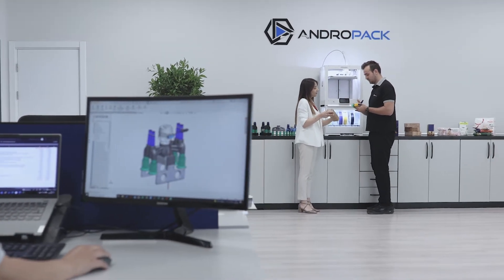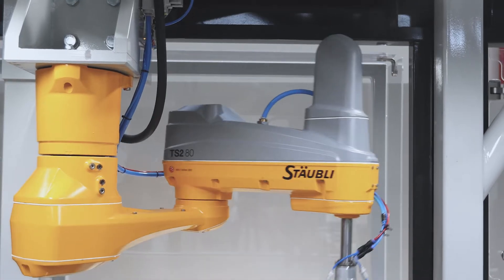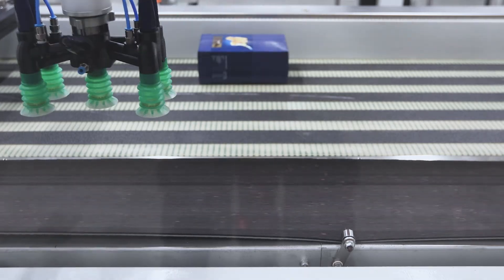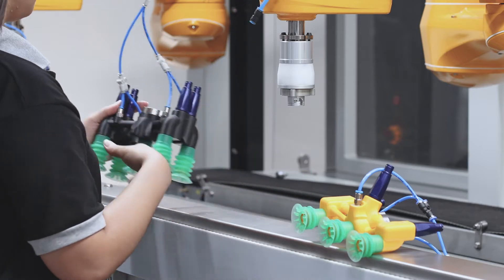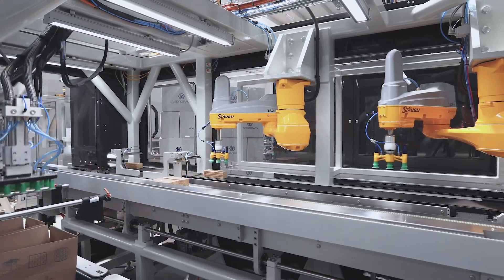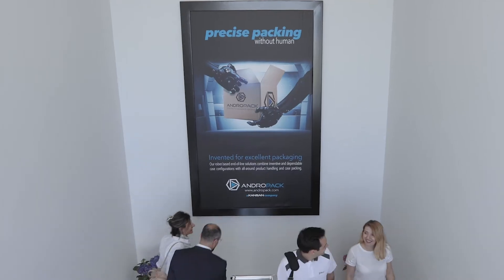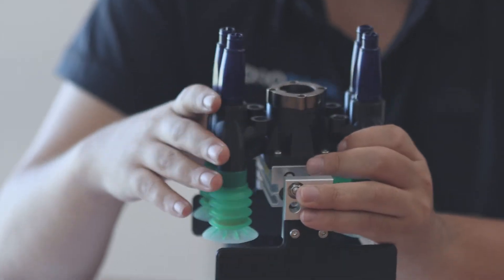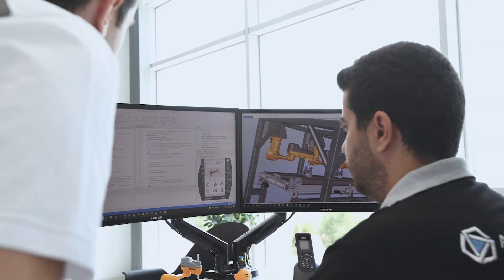Andropack & Staubli Robotics Collaboration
Our robotic end-of-line solutions combine inventive and dependable case configurations with all-around product handling, case packing, and palletizing.